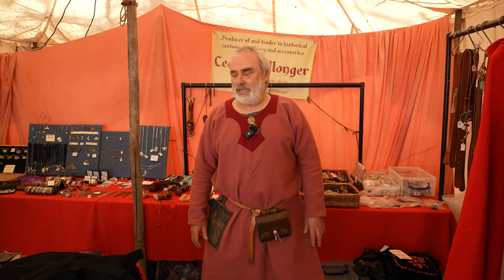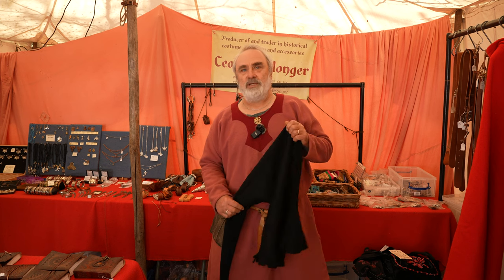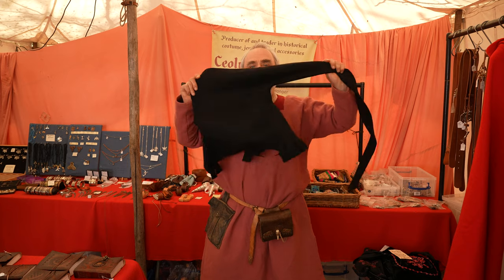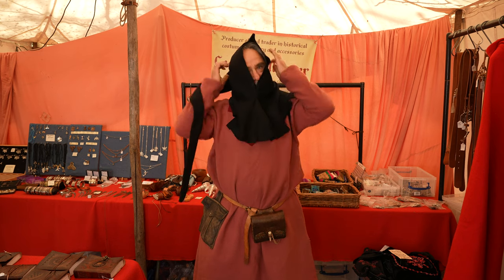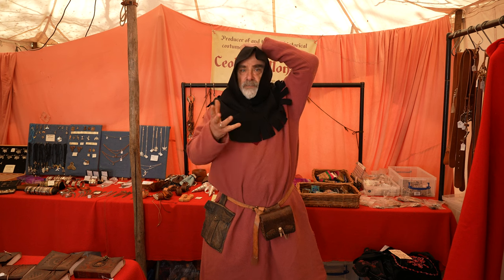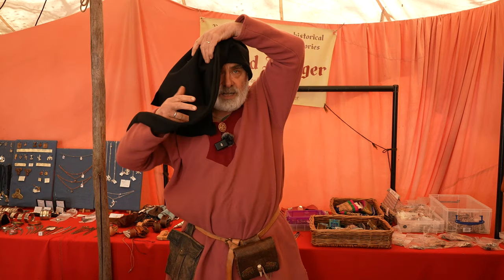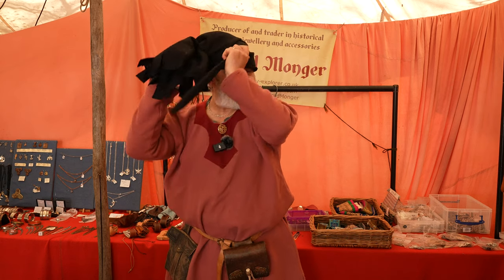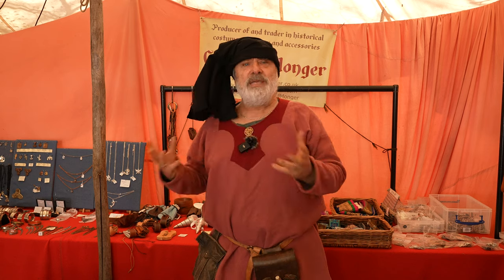How to Put on a Chaperon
The late medieval Chaperon Hat is often mistaken for just that, a hat. In actuality it is an alternative and all together more stylish way of wearing a hood.

Keith from Ceolred Monger takes us through just put on a medieval hood, not as a hood but as a Chaperon.

If you'd like to know more about Keiths work as a living history interpreter and trader of costumes and artefacts take a look at

Our thanks to Weekend Heroes for shooting this video

If you'd like to join the larp conversation take a look at our Facebook Group

Historical Images are Public Domain and can be found on WikiPedia